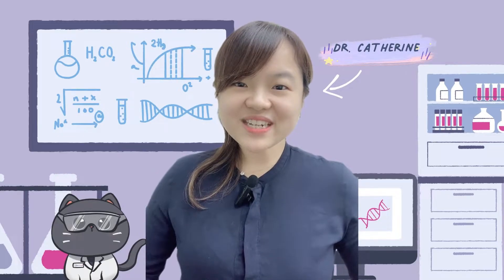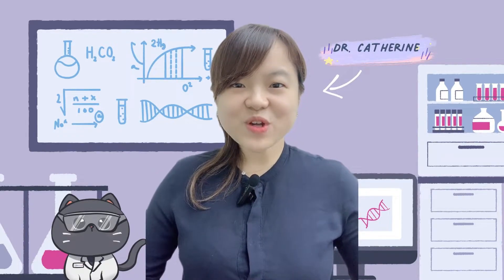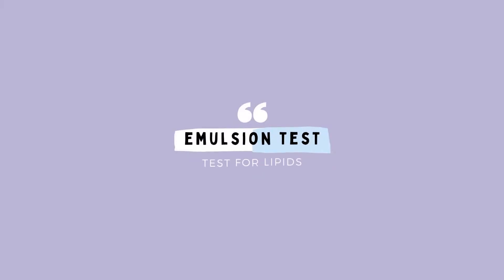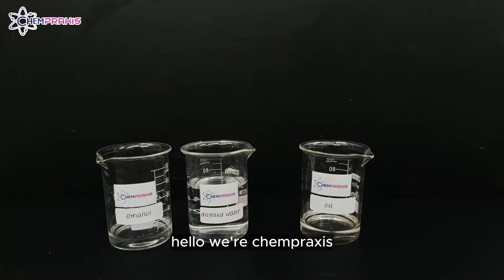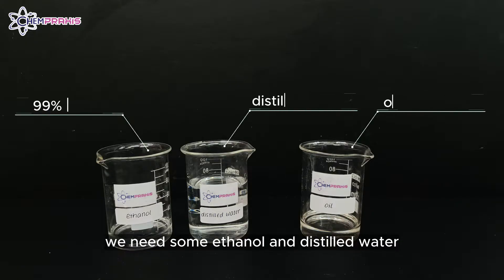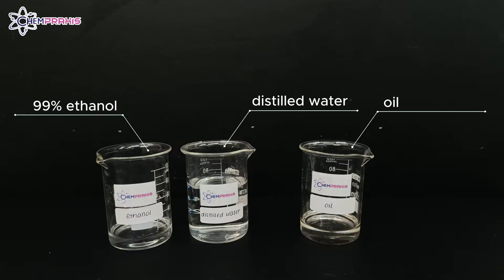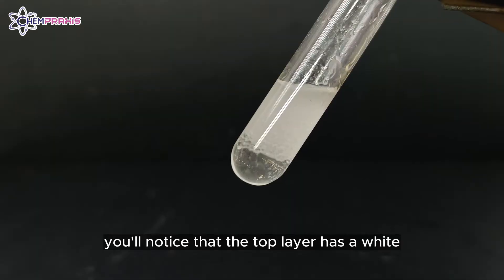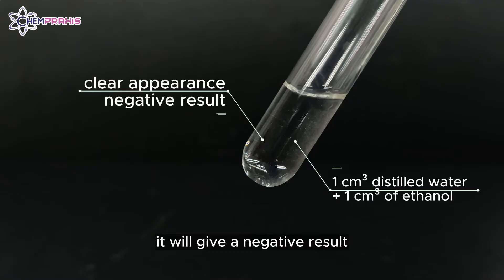[9700] Cambridge International A-Level Biology Lab: Emulsion Test | Testing for Lipids [ChemPraxis]